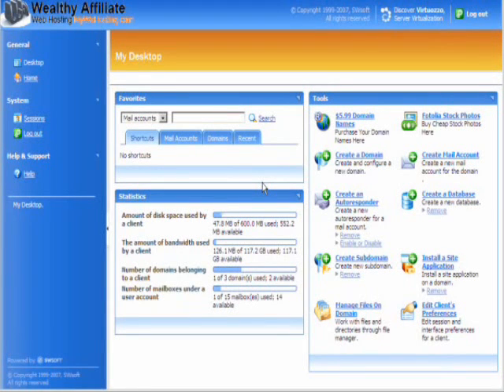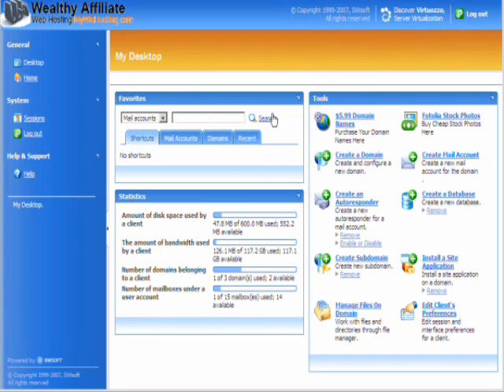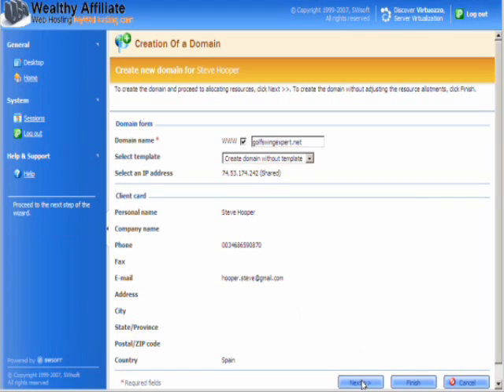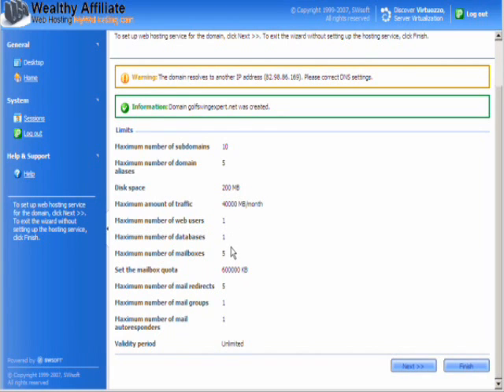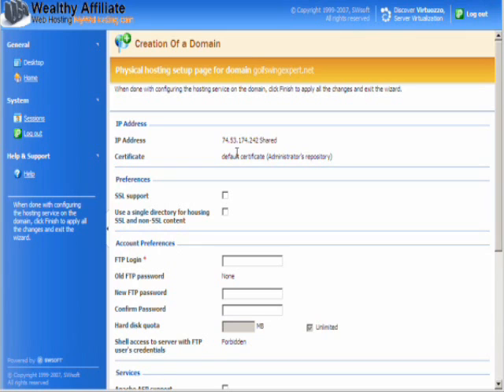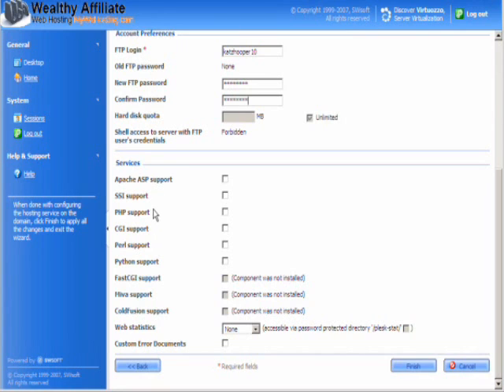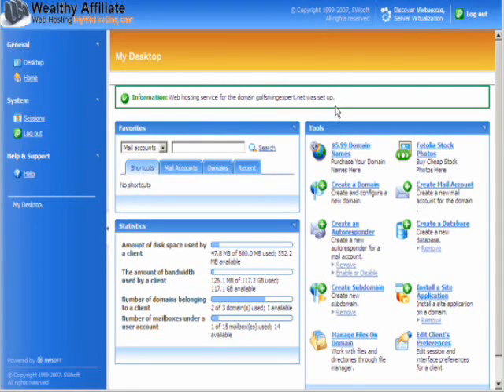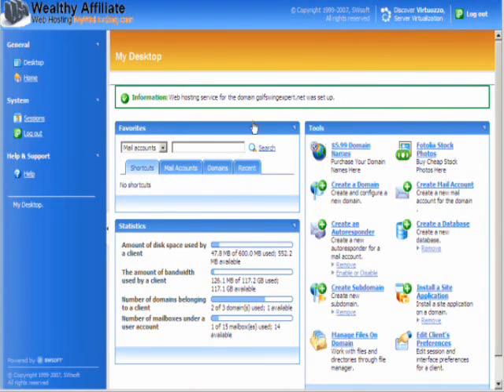Adding a Domain in Plesk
Finding your way through the Plesk Dashboard.